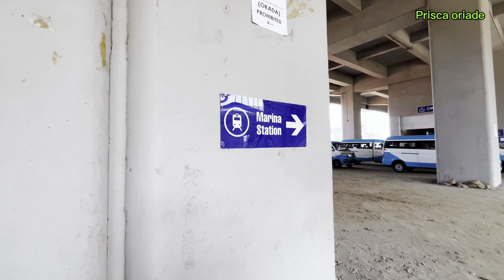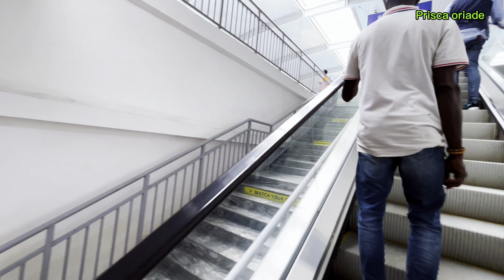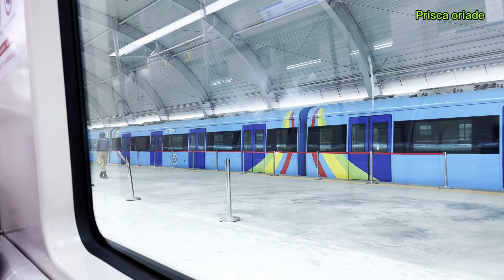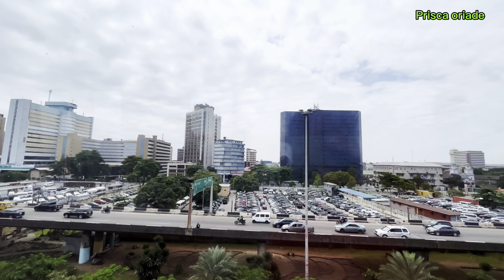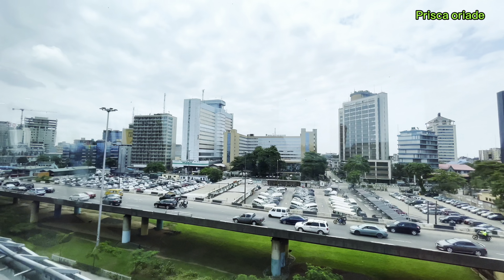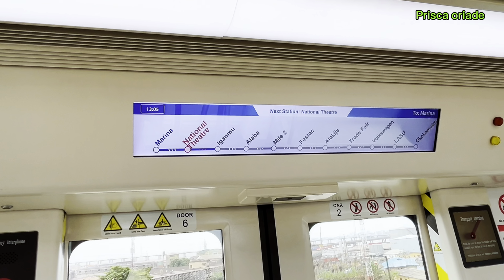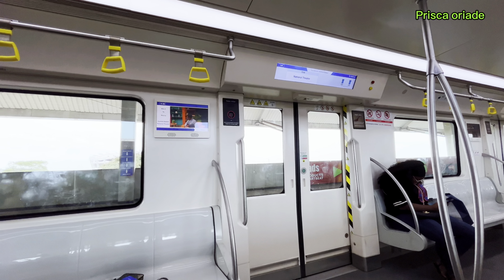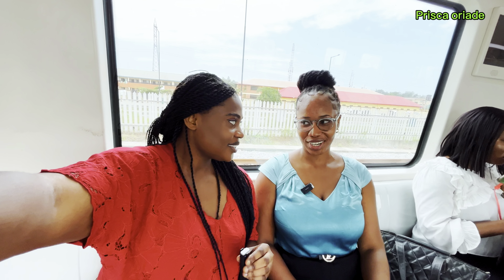Lagos blue line exceeded my expectations After 1year of operation 🇳🇬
This is the new Lagos train system is mind blowing ,I recently took a trip on the Lagos blue line transit  system and here is my experience